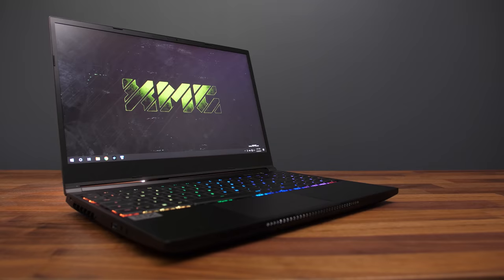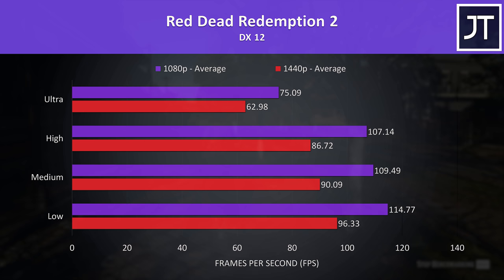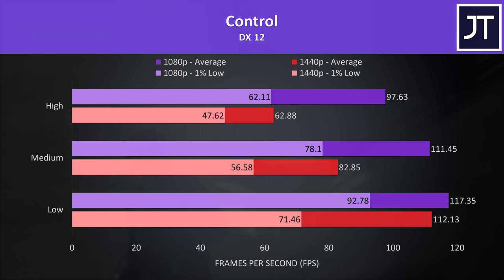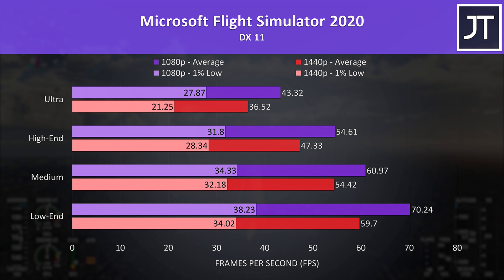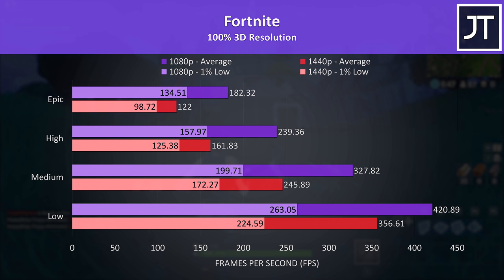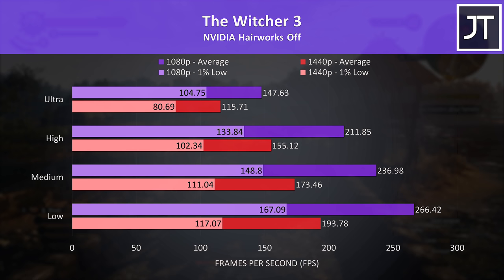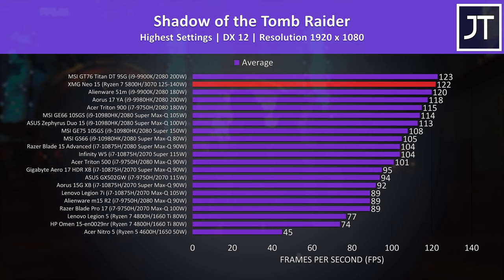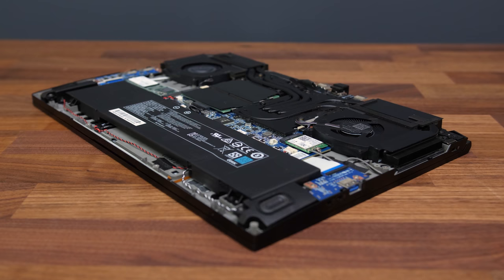Next Gen Gaming? Ryzen 7 5800H + Nvidia RTX 3070 Tested In 14 Games!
I’ve tested the Ryzen 7 5800H with Nvidia RTX 3070 graphics in 14 games at 1440p and 1080p resolutions on the XMG Neo 15. Check price: (EU) | (US)

Timestamps:
0:00 Intro
0:17 Laptop specs
0:38 Software settings
1:05 Red Dead Redemption 2
1:30 Cyberpunk 2077
1:49 Assassin’s Creed Valhalla
2:03 Control (Ray Tracing Off/On + DLSS)
2:41 Watch Dogs Legion
3:08 Microsoft Flight Simulator
3:24 Shadow of the Tomb Raider
3:42 Battlefield V
3:54 Fortnite
4:09 CS:GO
4:23 Rainbow Six Siege
4:37 Metro Exodus
4:50 Death Stranding
5:00 The Witcher 3
5:19 5800H+3070 Compared to other gaming laptops
6:37 Conclusion